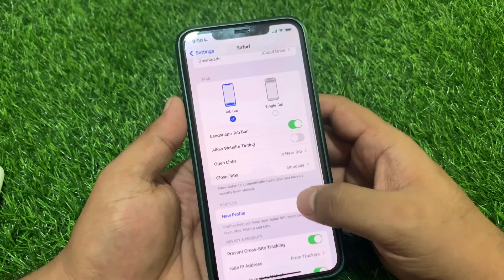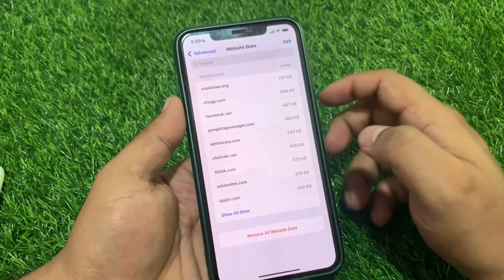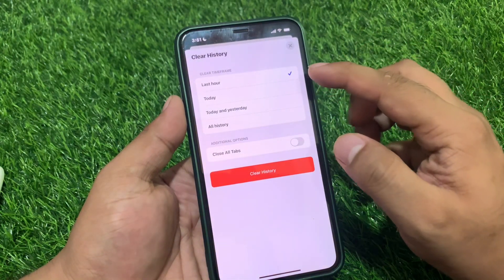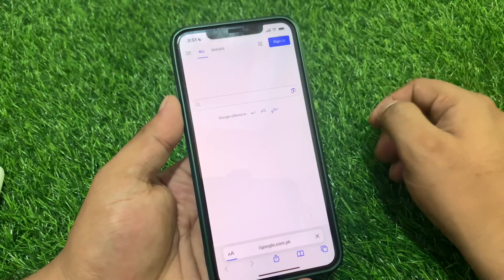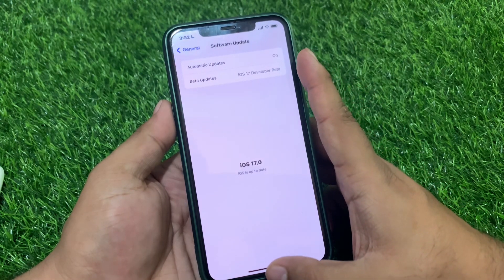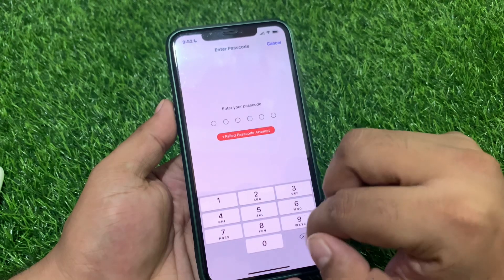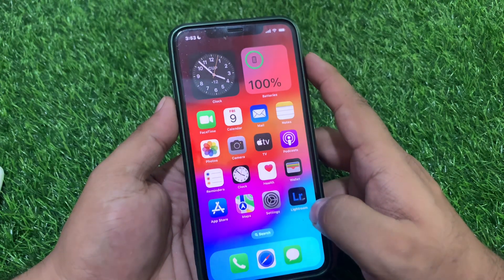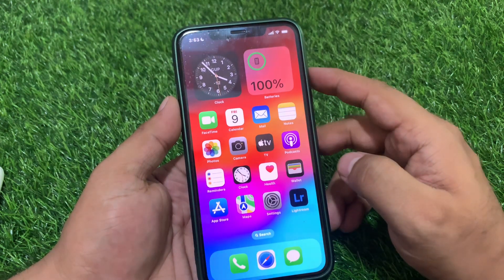Safari Slow Working After Update iOS 17 ! Fix Safari Lagging/Slow/Not-Working Issues On iOS 17